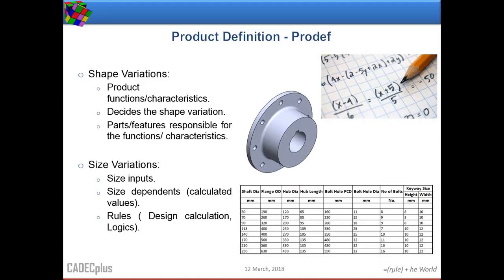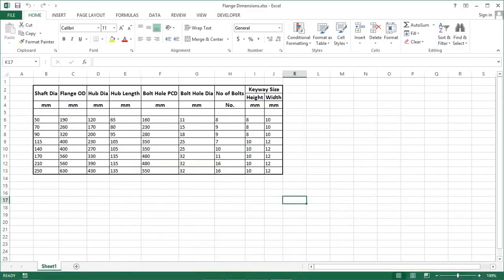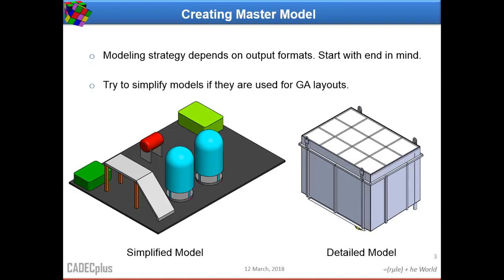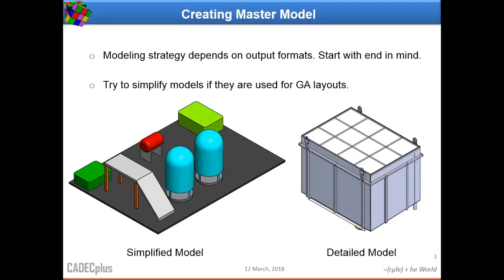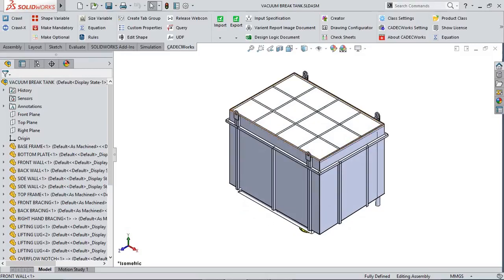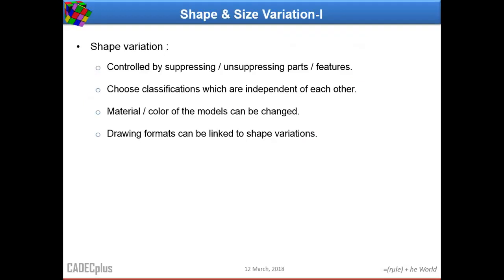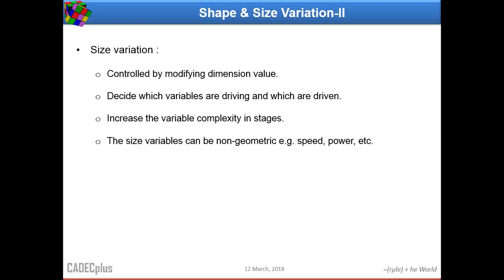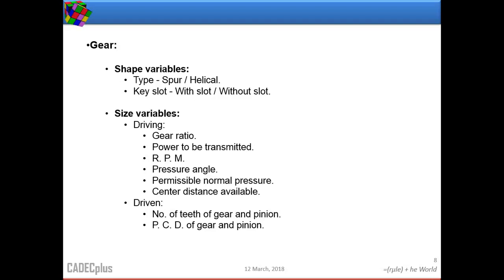CADECPlus Foundation Part 2 - RDD & Master Model